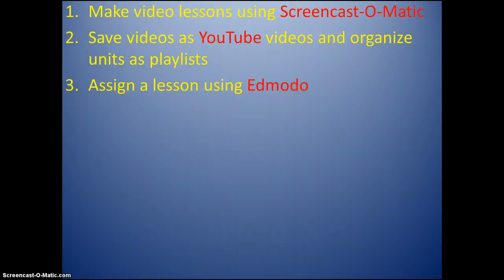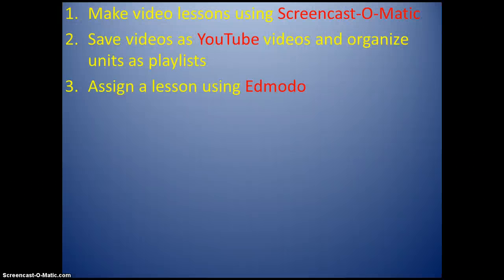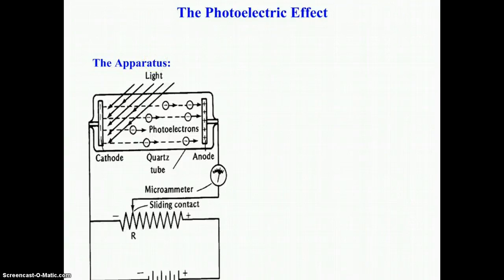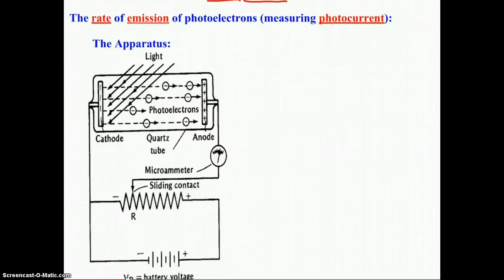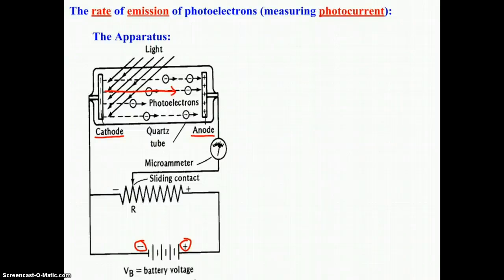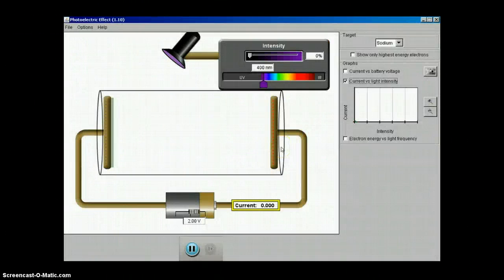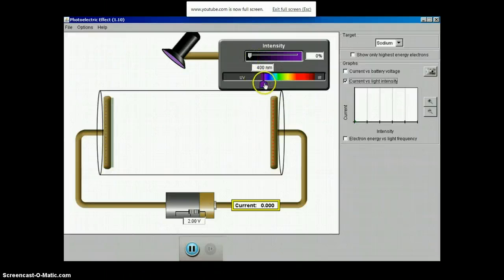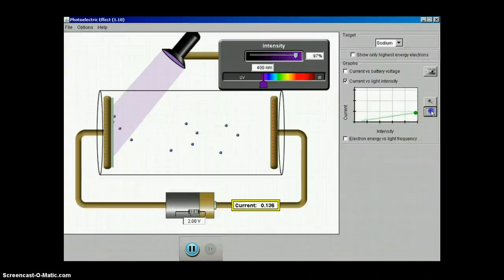My Flipped Classroom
This video discusses the process of how I used the Flipped Classroom Model in my classroom.